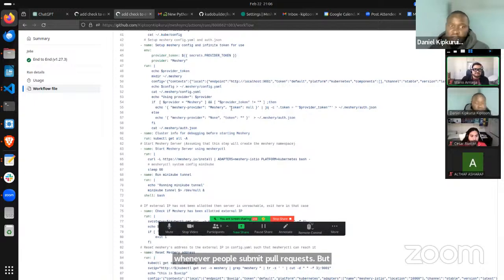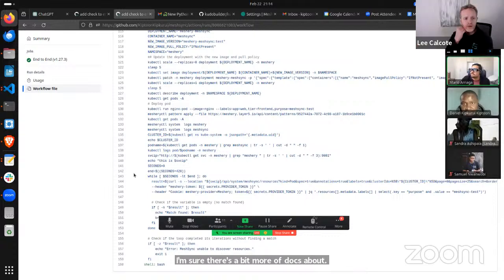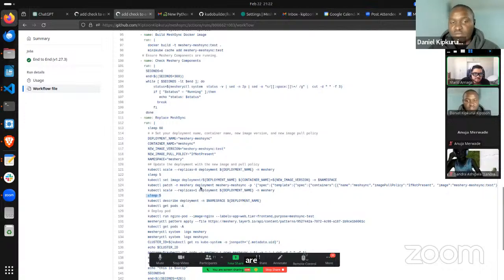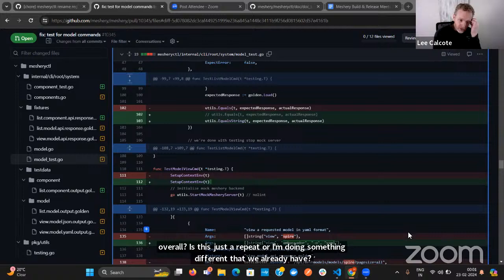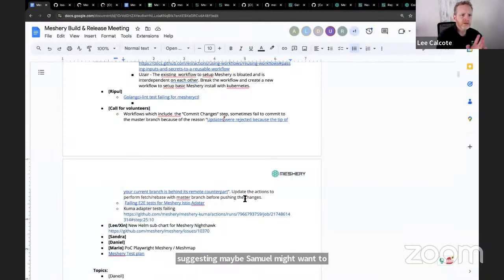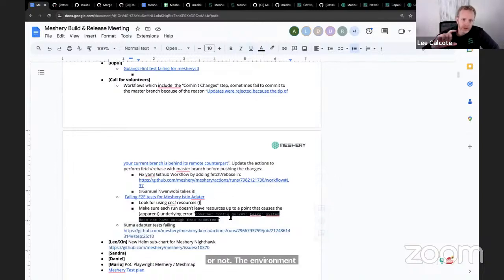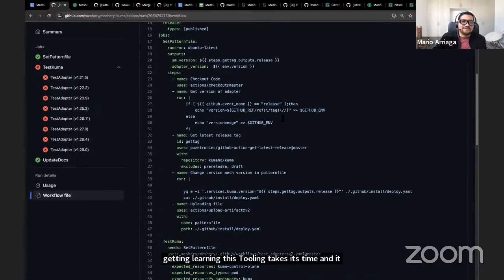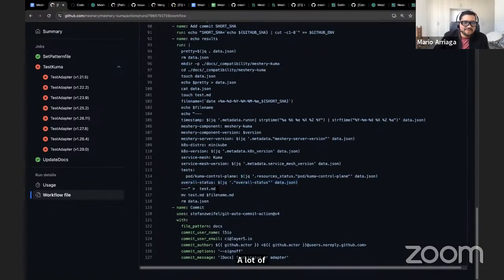Meshery Build & Release Meeting 2024 | Thursday, Feb 22nd